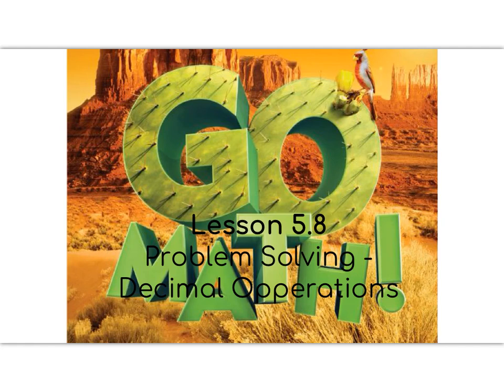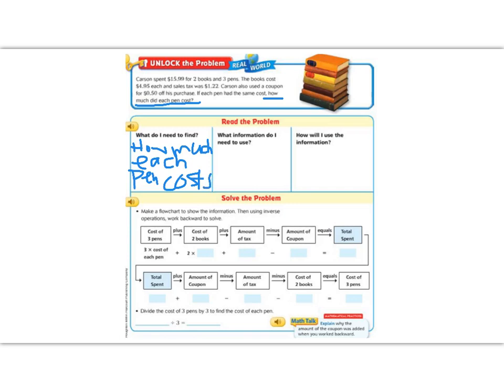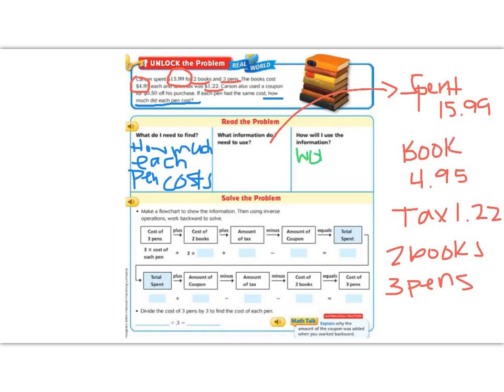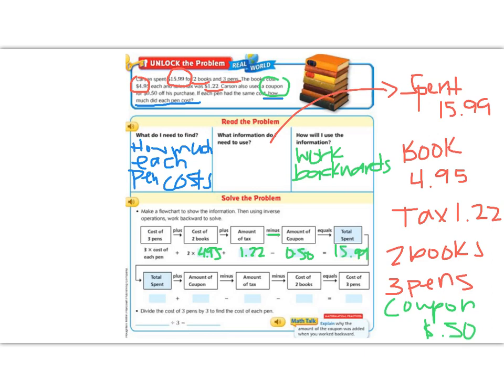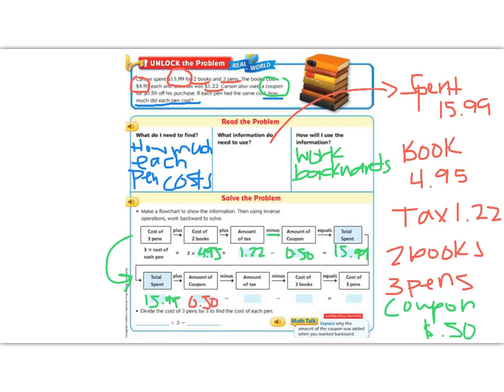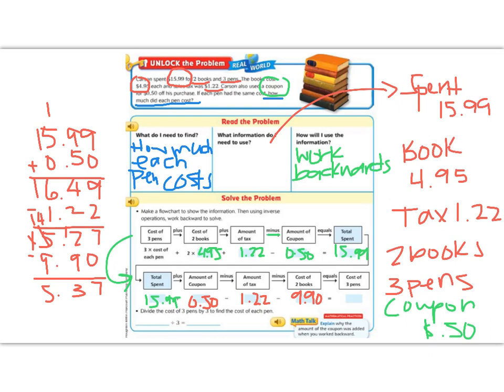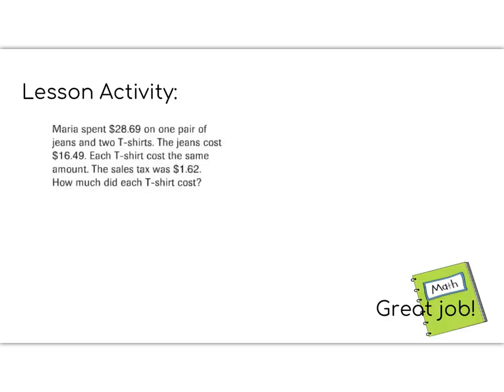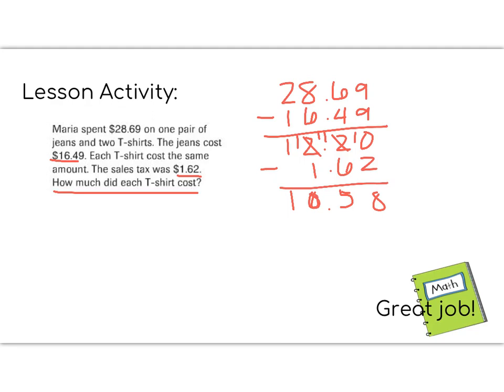Lesson 5.8 - Go Math 5th Grade